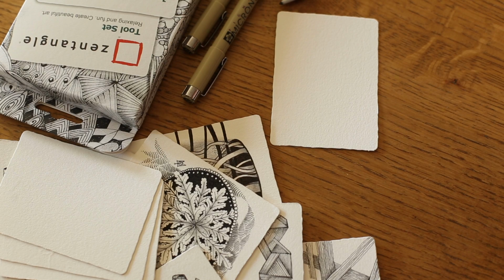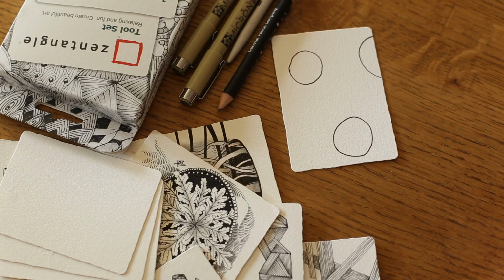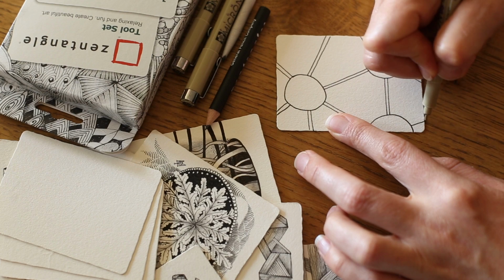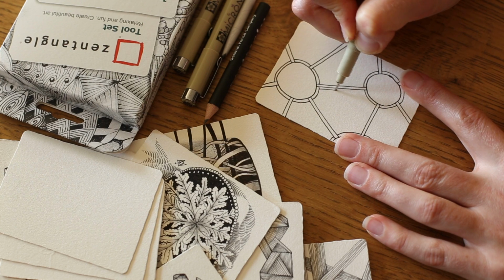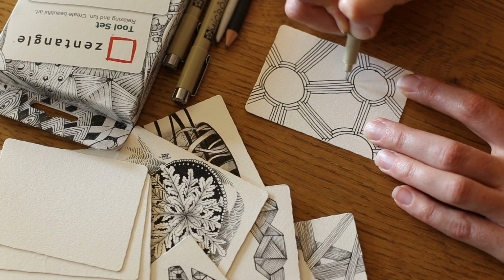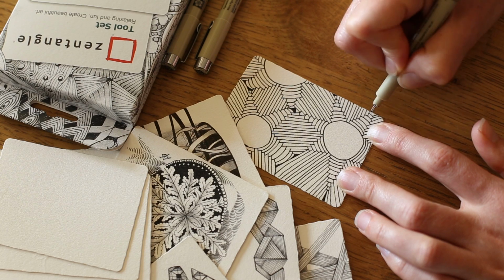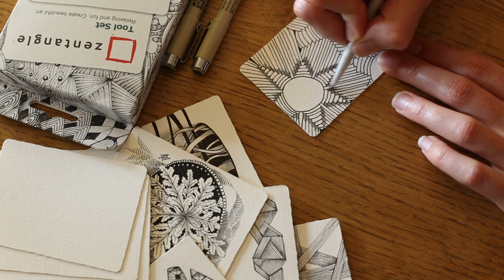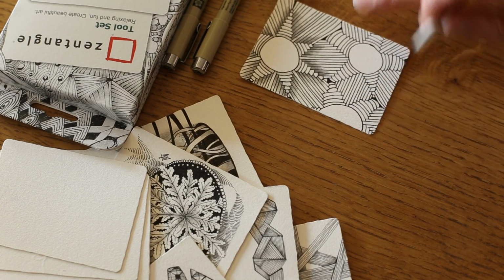How to Draw the Zentangle® Tangle 'Arukas'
In this video, Certified Zentangle Teacher Molly Hollibaugh demonstrates how to draw the tangle called Arukas using the Zentangle 10 pc ATC tile tool set.